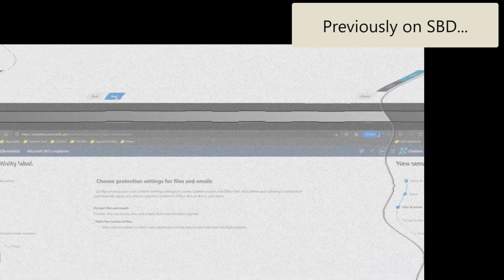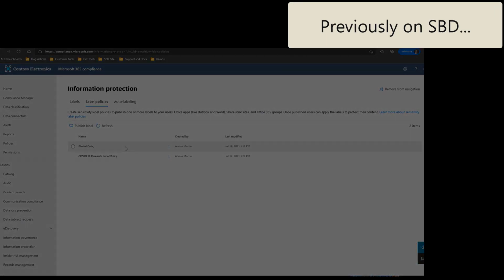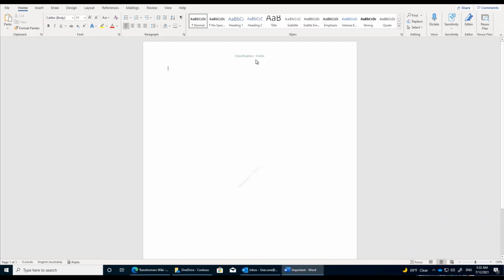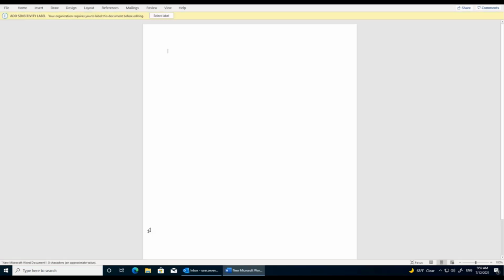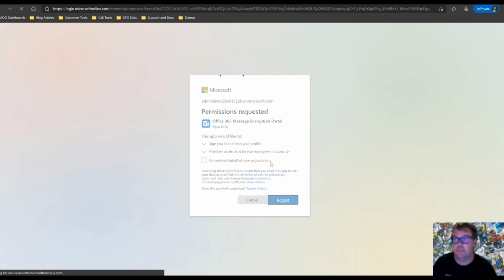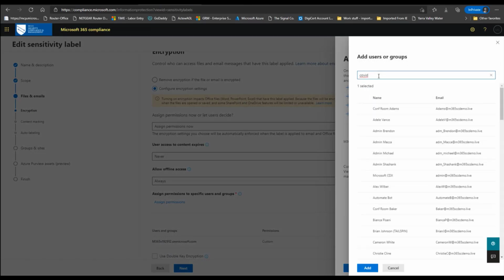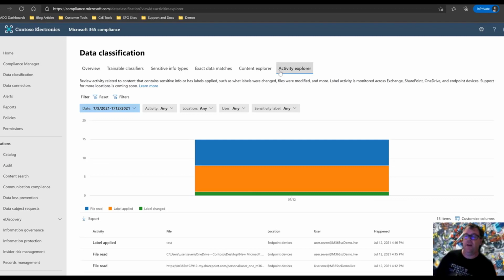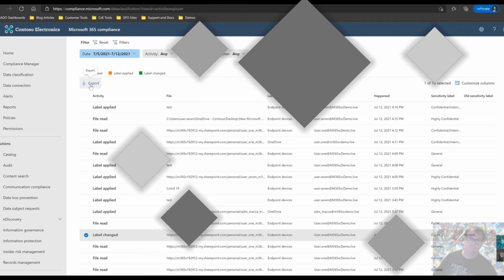SBD06 - Sensitivity Labels for Content - Part02 - Microsoft 365 Compliance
In this episode, we will continue with the Microsoft Information Protection (MIP) Sensitivity Labels for content classification and protection. We will go over a short flashback of part 1 episode and continue testing the behavior of various classifications and clients, as well as M365 Activity Explorer walk-through. This is the second part of two on this topic.

00:00 Intro
00:15 Previous episode flashback
03:29 behavior and testing after publishing the labels to users
11:04 External recipient behavior with encrypted emails
13:04 Update the Highly Confidential label configuration post testing
17:35 Microsoft 365 Activity Explorer walk-through
20:57 Episode closeout.